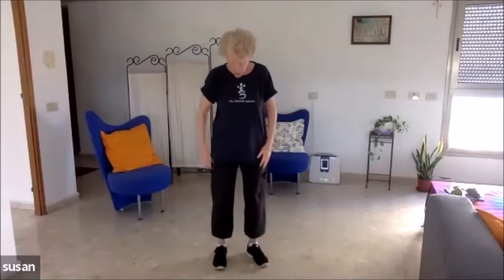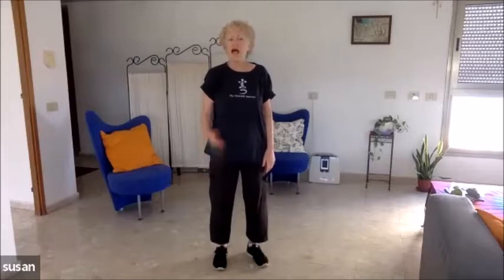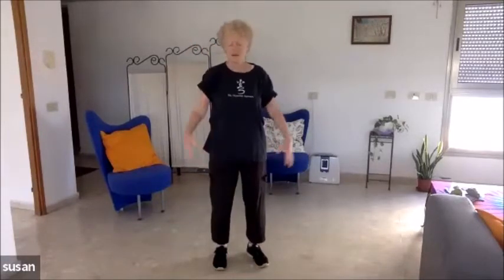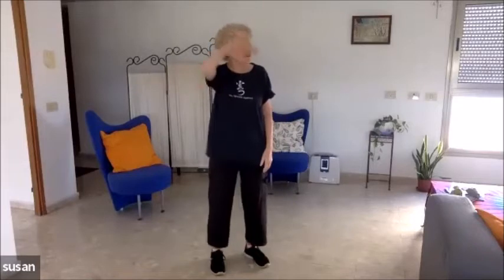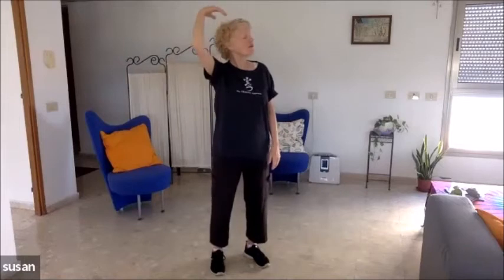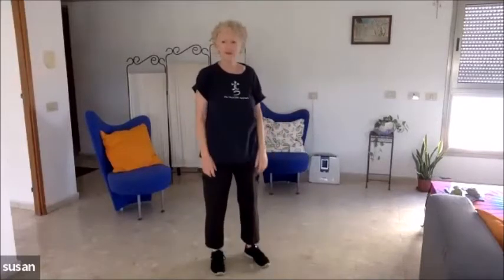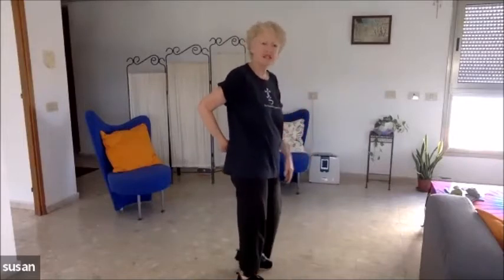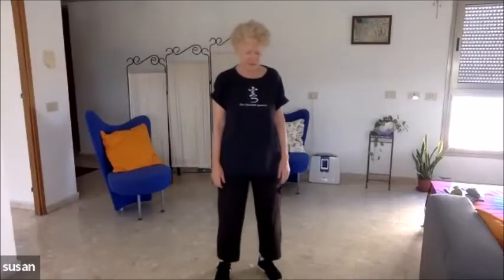Susan Sacks with Trager Approach plus Between Heaven and Earth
Susan Sacks is here leading us through a sequence designed by
The Trager Approach, using motion in muscles and joints to
 My follow up session here of Between Heaven and Earth takes advantage of the Trager exercises' ability to loosen tension down to the smallest level of connective tissues.